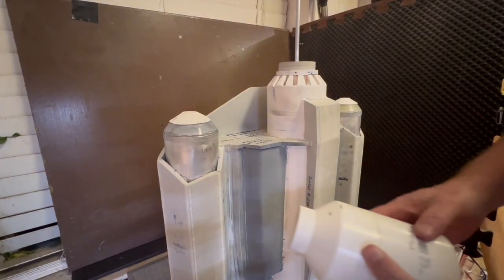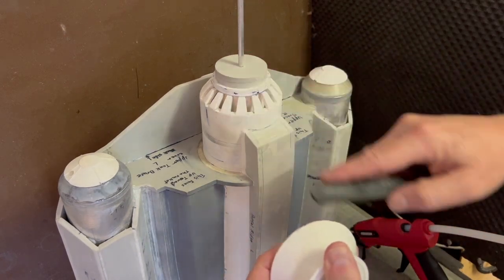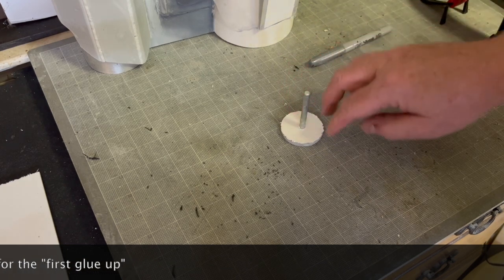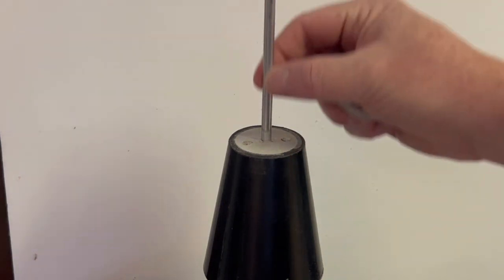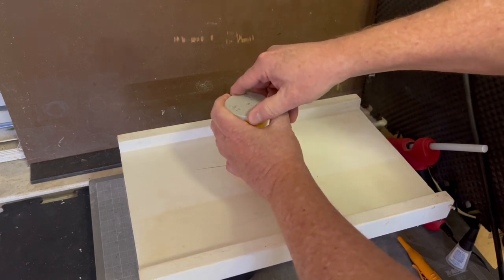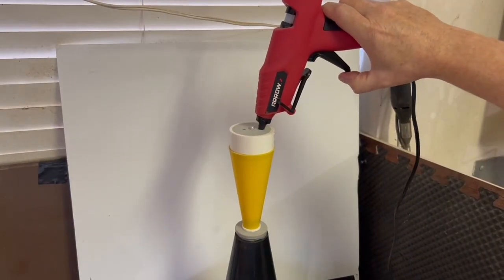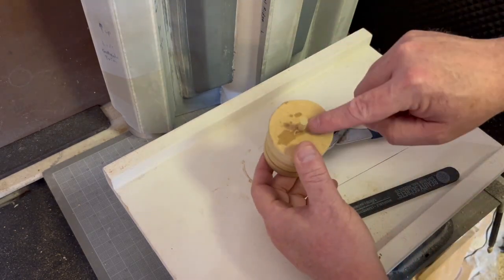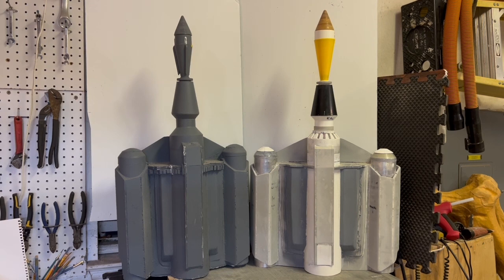How To Make a Boba Fett Jet Pack with templates Part 7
This is part 7 of a multi part series taking you step by step through the process of making a realistic looking Boba Fett style Mandalorian Jet Pack, perfect for Cosplay, Halloween or
Fan Films.
In this episode we build the main structure of the rocket tower.

Learn more about this channel, get updates on upcoming videos, view photos of some of my projects or post samples of the projects you’ve made from this channel all right here: